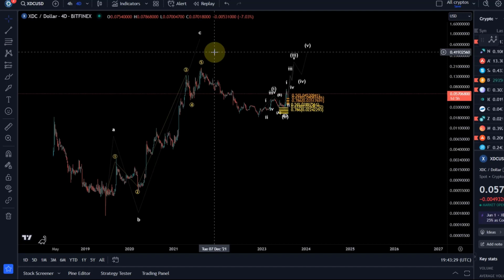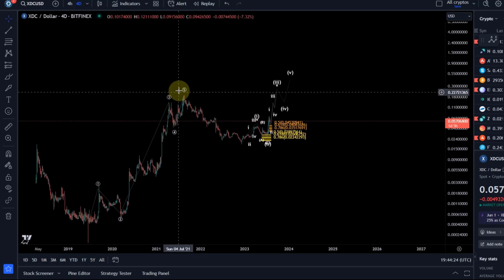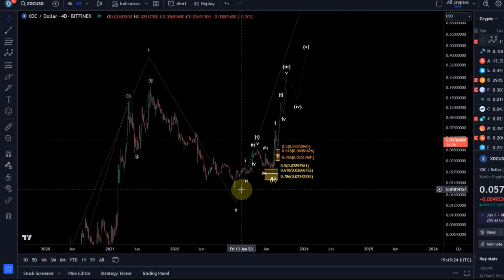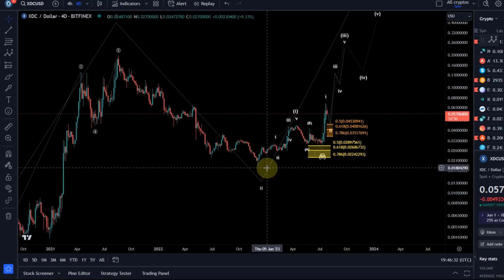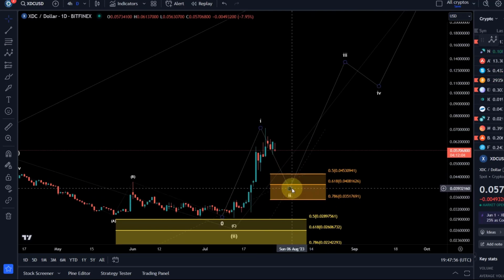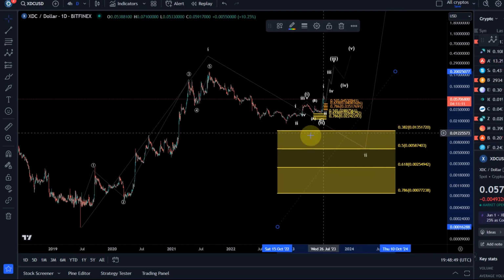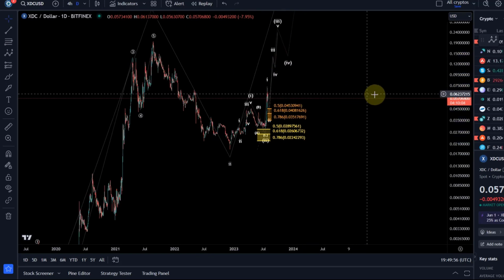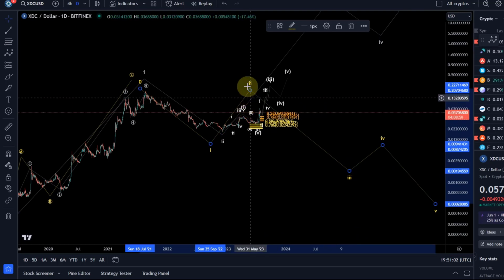XDC XinFin Crypto Price News Today - Price Prediction and Elliott Wave Technical Analysis!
Trade on Coinbase:
Receive $10 in BTC (see terms on website):

Trade on Kucoin:
Receive a 20% fee discount:

Trade with Trading212:
Receive shares worth up to $100: